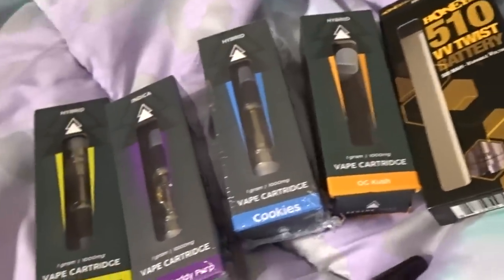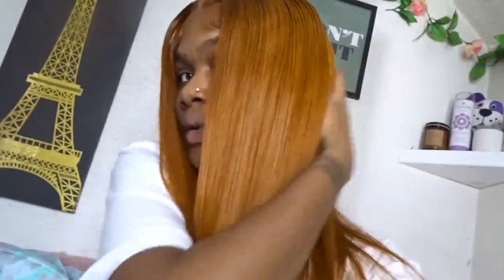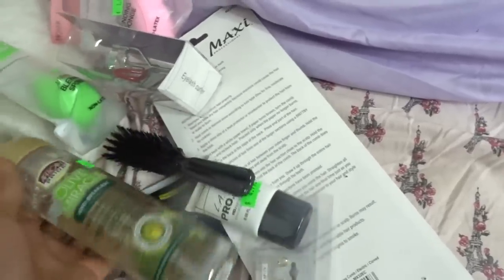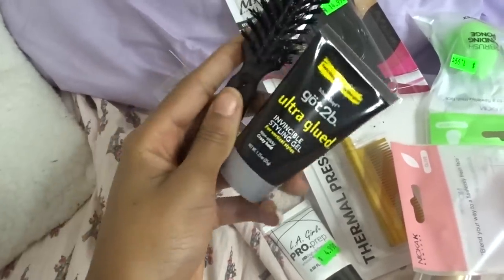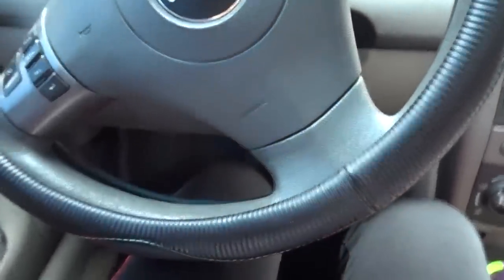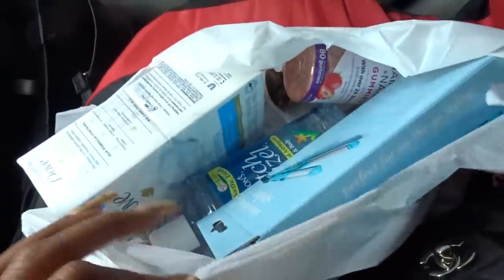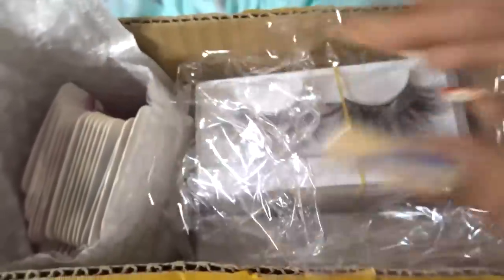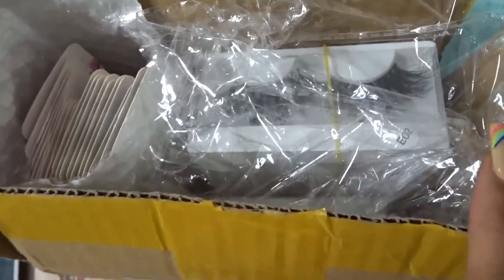VLOG | REAL HAIR UPDATE, LASH LINE + HAVING MULTIPLE HUSTLES, NEW NAILS ft. SereneTree